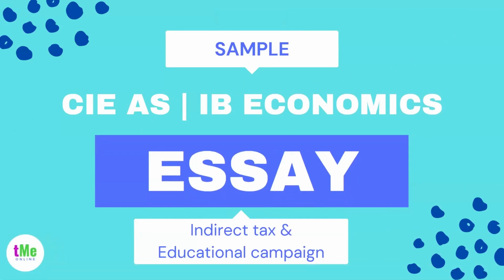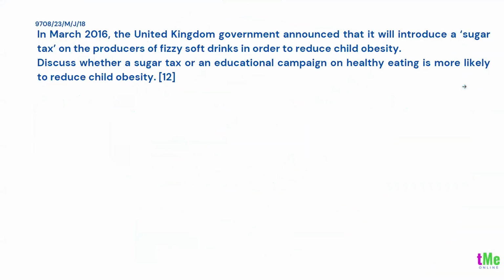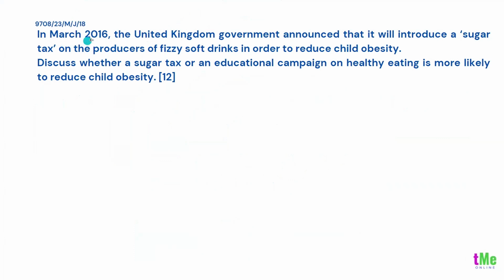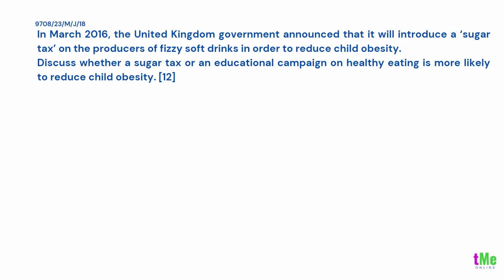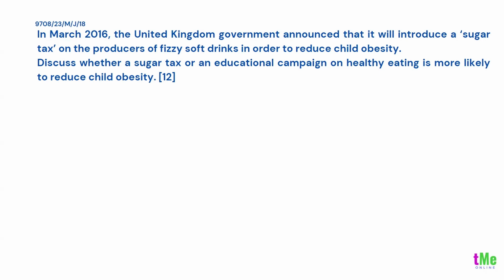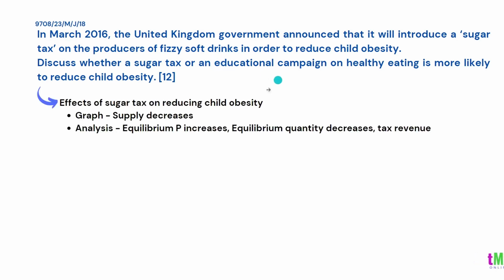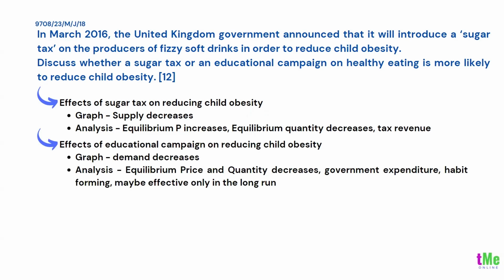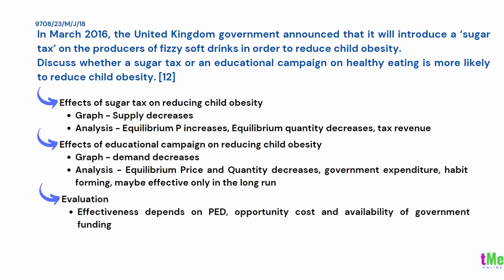Indirect Tax & Education Student's Sample Essay | CIE AS Economics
This is a sample essay written by one of my students based on an outline we discussed in class. Hope you find it useful.
00:00 Introduction
00:29 Essay outline
04:25 Sample essay